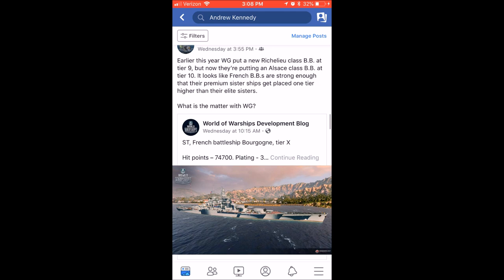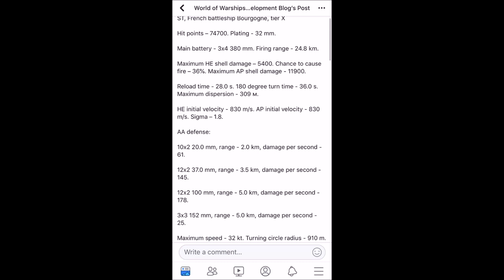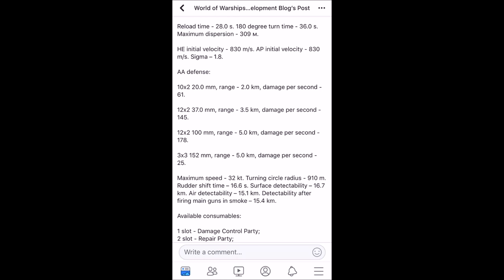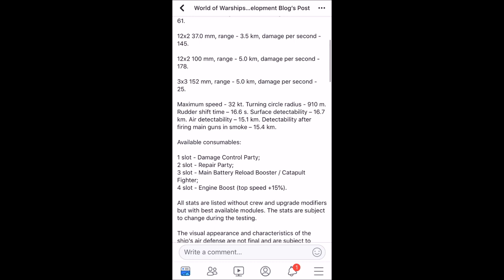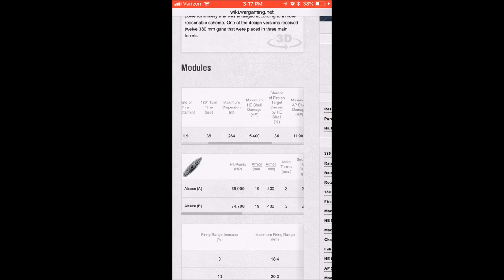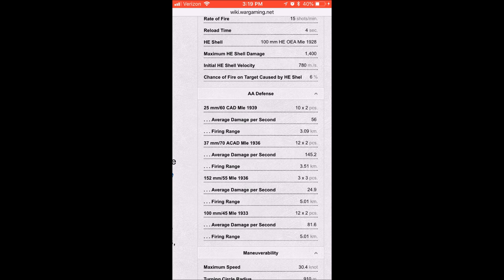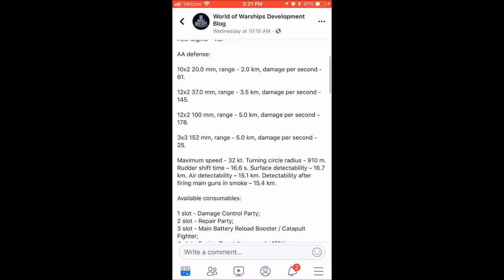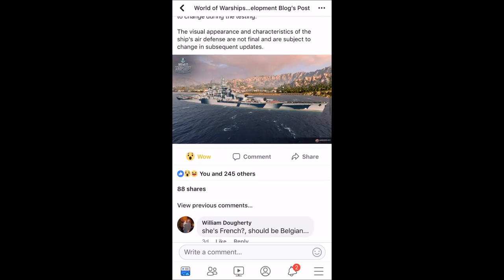WOWS Tier 10 French Battleship Bourgogne 1st look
Why did WG but an Alcase class battleship at tier 10?. But today we will take a look at the ship to see my opinions of it and see how good it'll be as the game's 2nd premium tier 10 battleship(counting Stalingrad as a BB.).